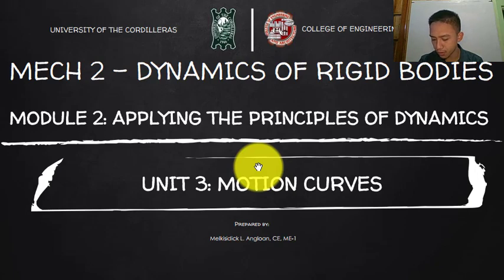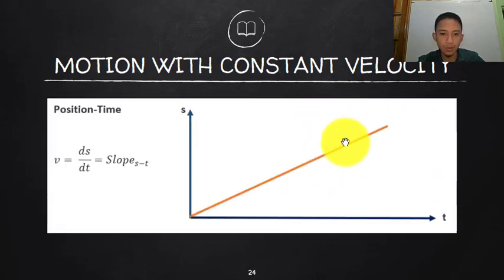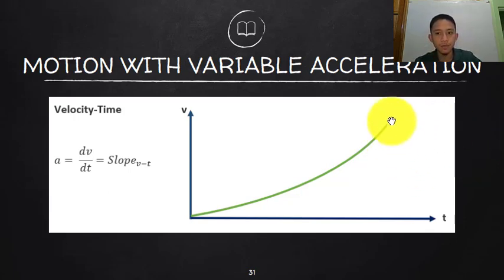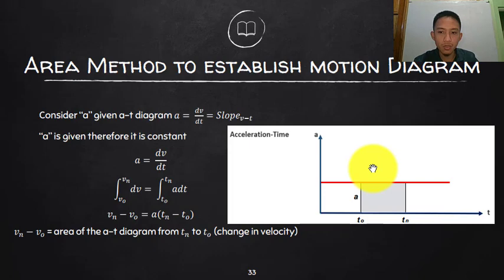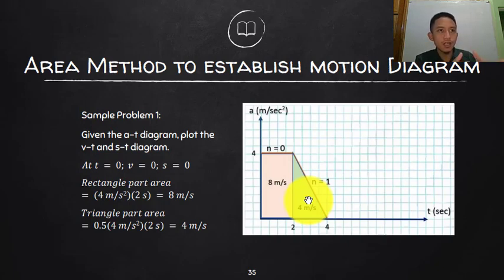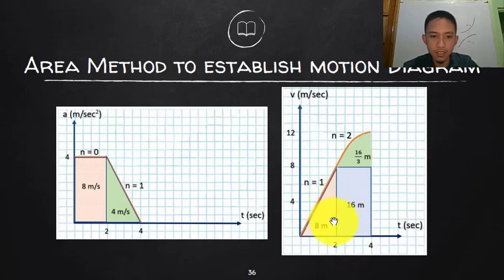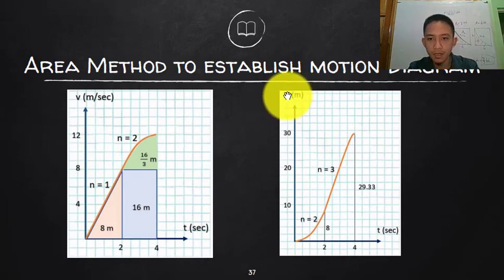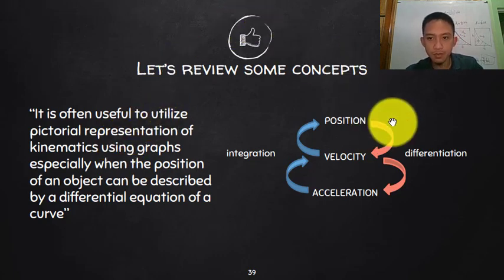MECH 2-MODULE 2-UNIT 3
Topic:
-Motion Curves